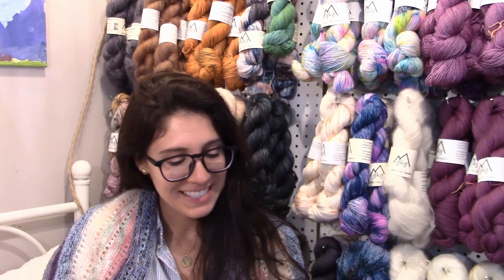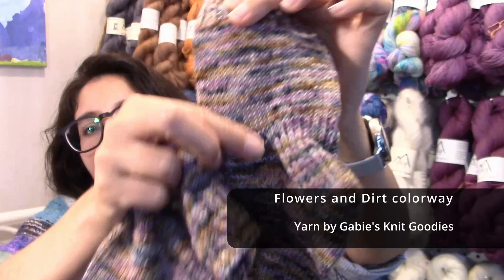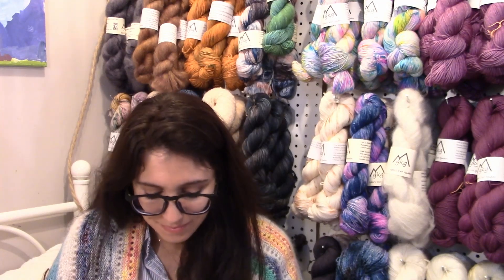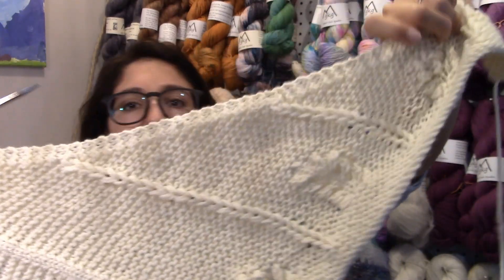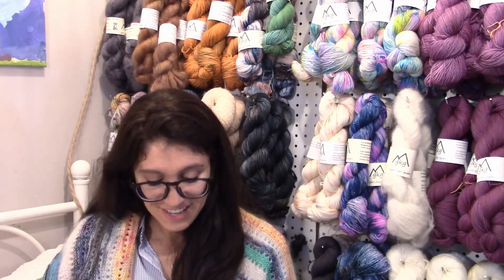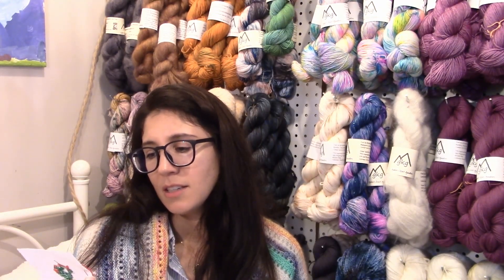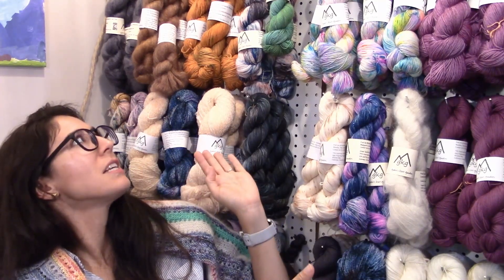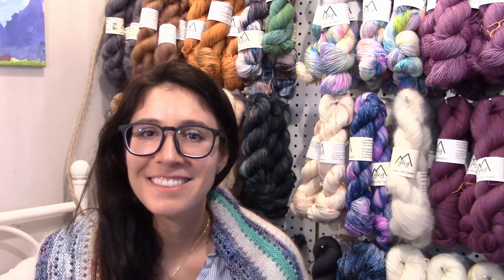Gro Shawl, Habitation Throw, Socks, & WIPS // Gabie's Knit Goodies, a knitting podcast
I am loving the Gro Shawl!! Let's chat knitting :)

Yarn: Cloud kid mohair and silk held with White Swan DK merino/nylon by Gabie's Knit Goodies

ETSY! @GabiesKnitGoodies - My Lovingly hand dyed yarn!!
Free US shipping on orders of $35 or more.